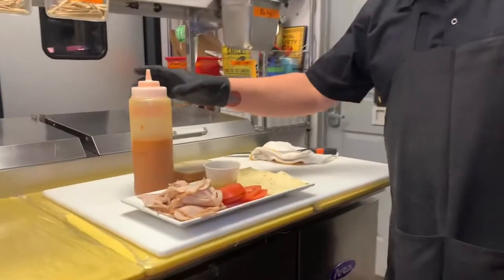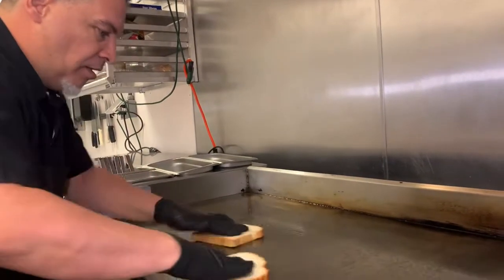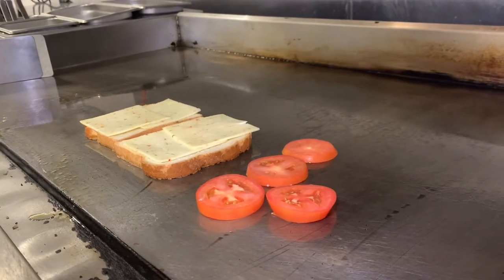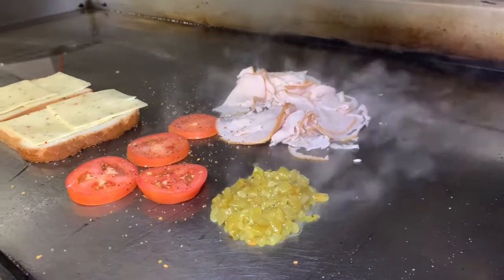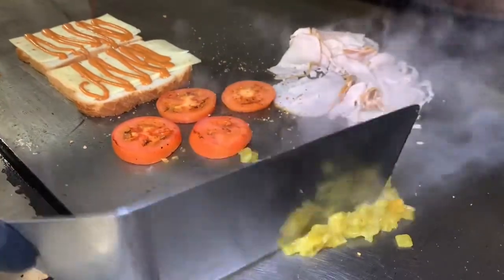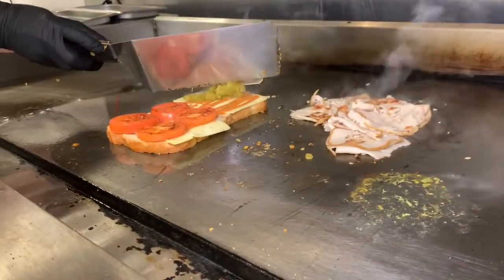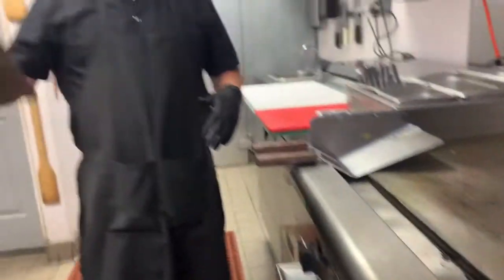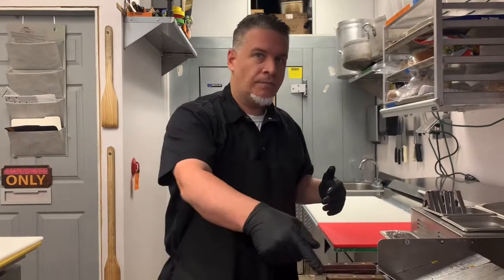Easy And Fast Hot Southwest Turkey Sandwich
Chef David shows you how simple this sandwich is! Get your griddle hot for this sandwich!